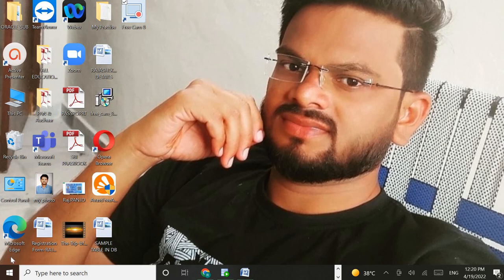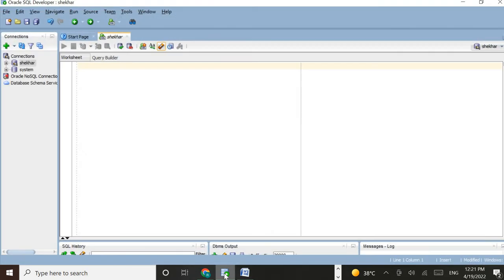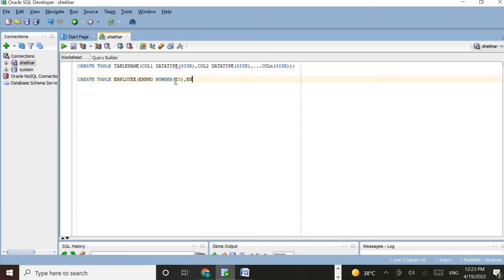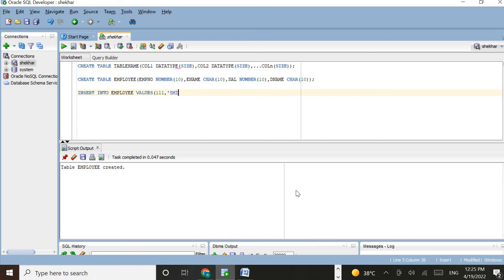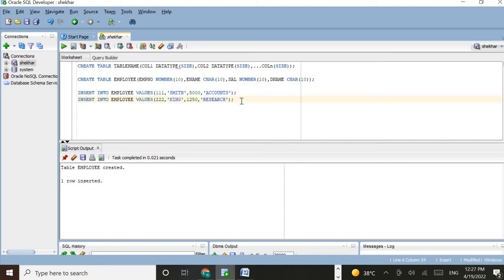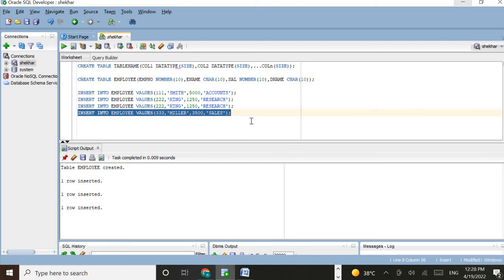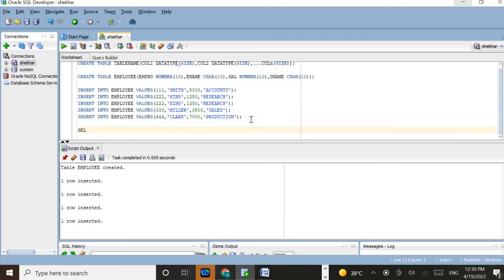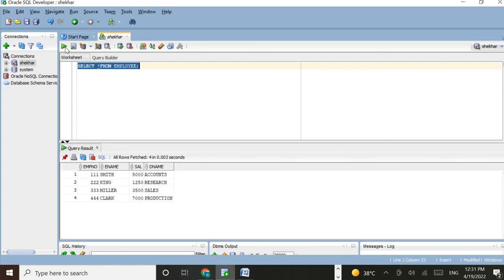SAMPLE TABLE in DATABASE by SHEKAR_DESHAGANI